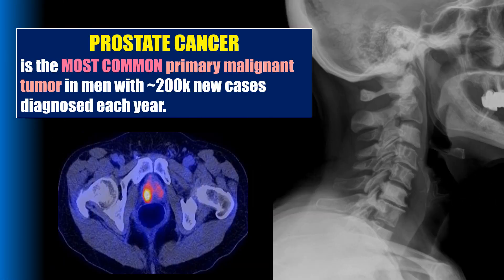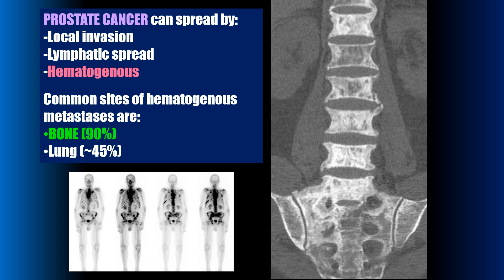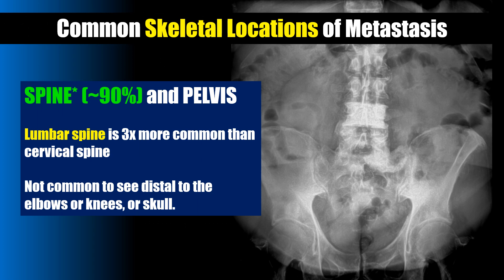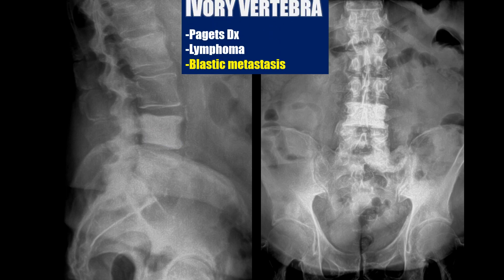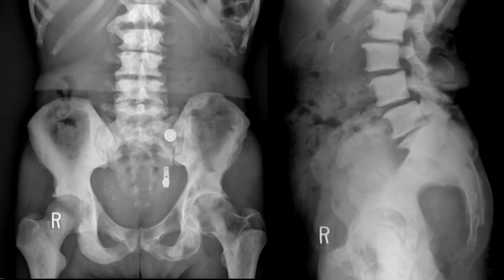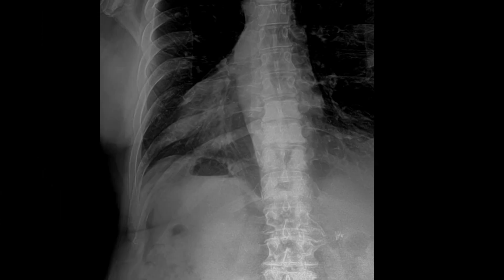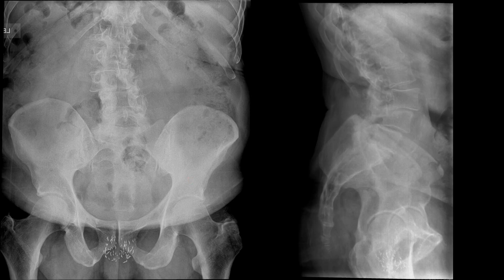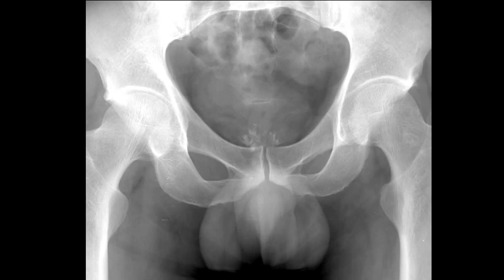Prostate Cancer Metastasis - A Radiographic Guide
What does prostate cancer metastasis look like on X-ray and bone imaging? 🦴 In this radiology guide, we break down the classic radiographic features of prostate cancer that has spread to bone — from sclerotic metastases to key diagnostic patterns every radiologist and medical student should know.
You’ll learn how to recognize metastatic bone disease, differentiate it from other causes of increased bone density, and understand why prostate cancer commonly targets the axial skeleton. Perfect for radiology residents, med students, and imaging enthusiasts, this video simplifies complex concepts with clear visuals and expert-level insights.